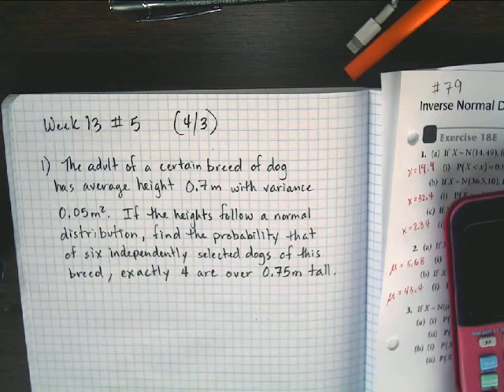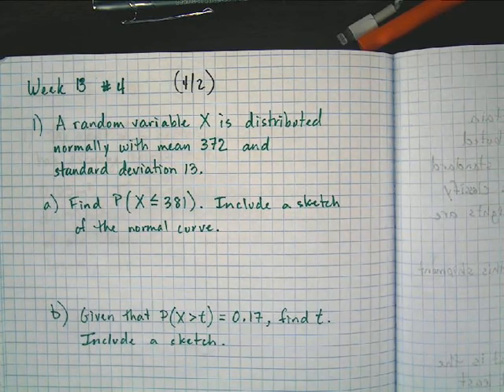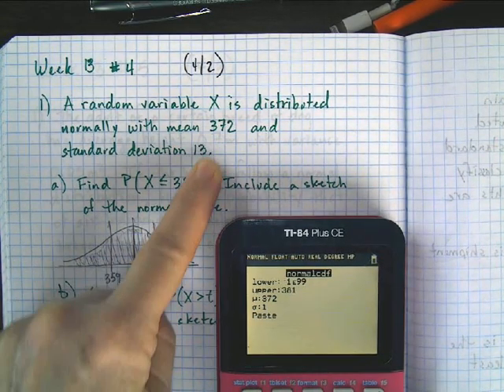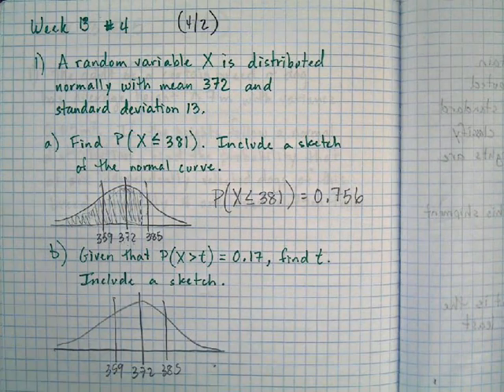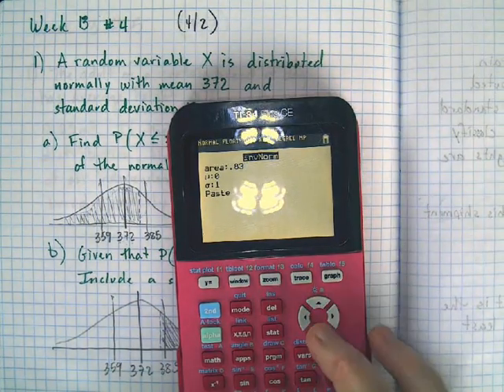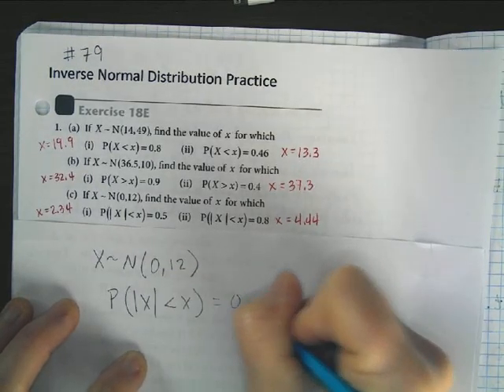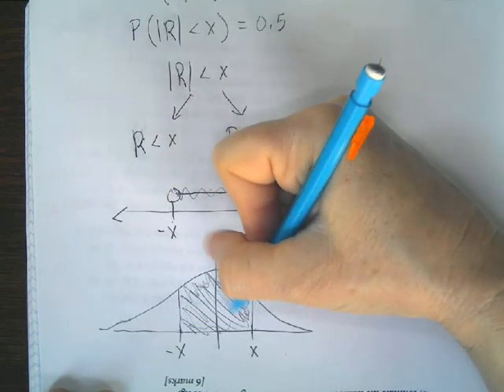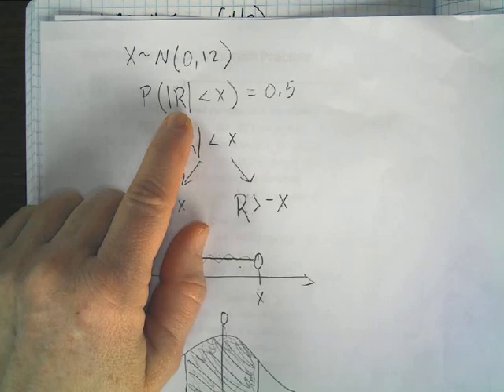Normal Distribution Probability and Inverse Normal with Absolute Value Examples S7M, H13D, S7, H13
Normal distribution examples with TI-84
IB Math Apps SL 4.9 The normal distribution and curve. Properties of the normal distribution. Diagrammatic representation. Normal probability calculations. Inverse normal calculations.